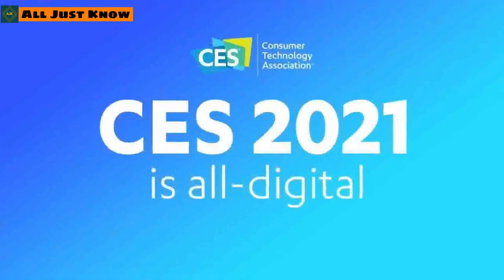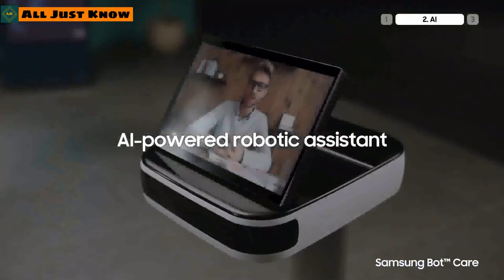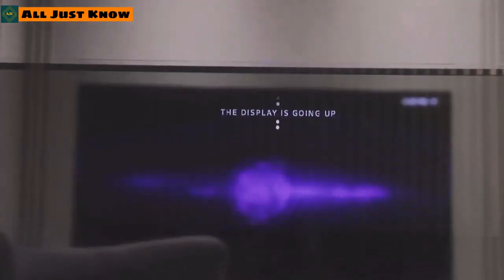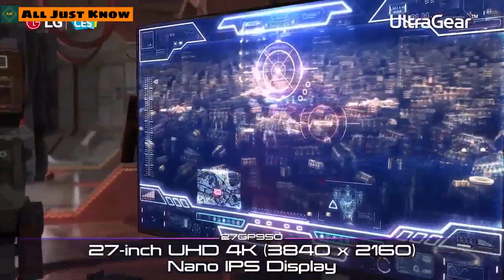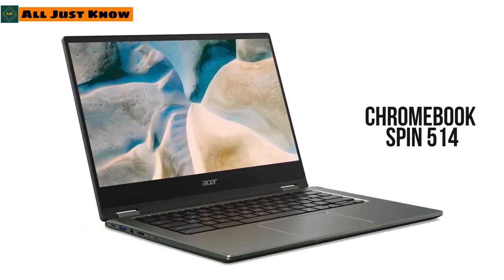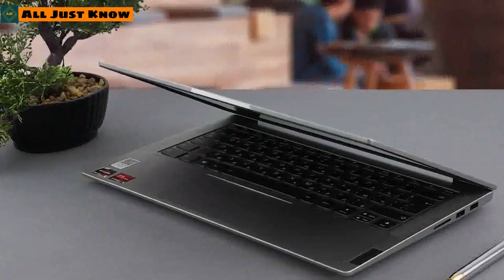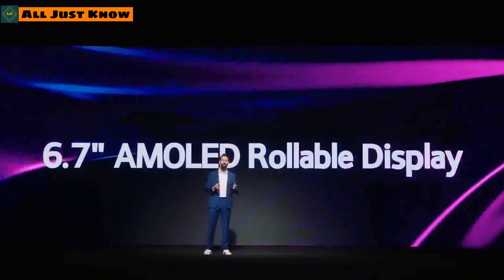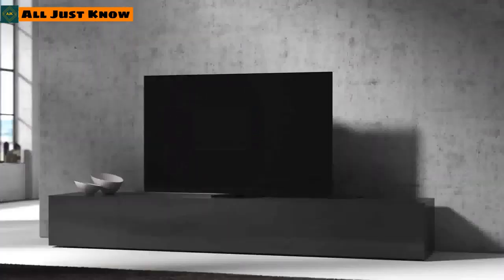Best Laptop And Tv's In CES 2021 || Samsun, Sony, LG, Asus Revealed future Products